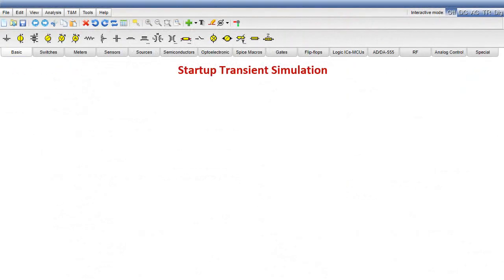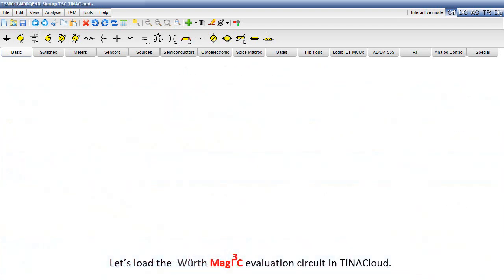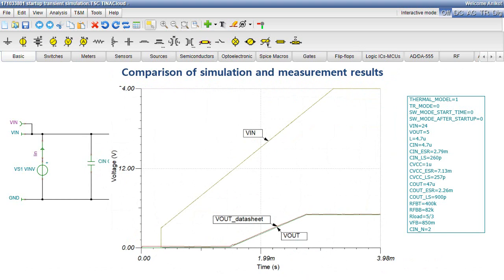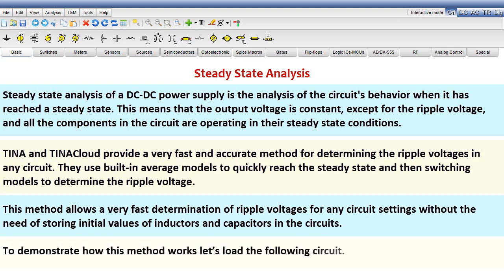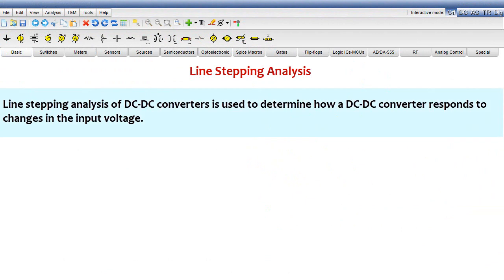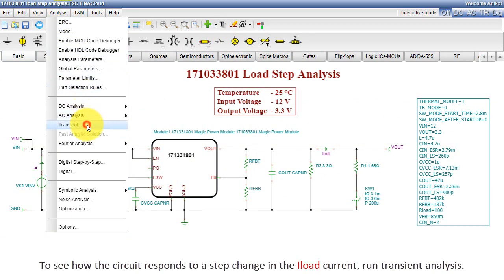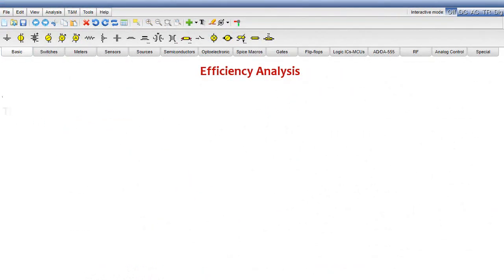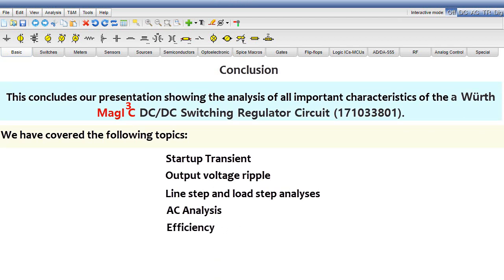Online Design and Simulation of a Würth MagIC DC/DC Switching Regulator Circuit (171033801)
In this video we will demonstrate the online design and simulation of the Würth MagIC DC/DC Switching Regulator Circuit (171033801) evaluation circuit using TINACloud.
Contents of this video:
00:00 Introduction
00:29  Startup Transient Simulation
02:11 Steady State Analysis
03:41 Line Stepping Analysis
04:14 Load Step Analysis
04:50 AC Analysis
05:27 Efficiency Analysis
06:00 Conclusion